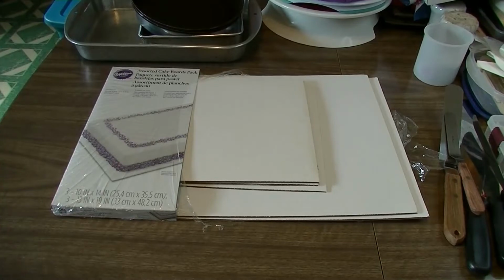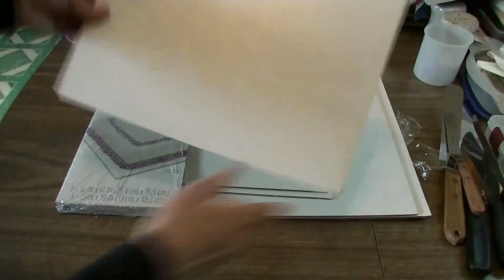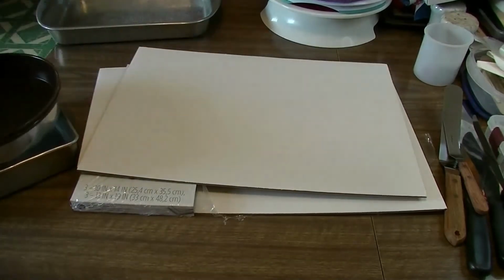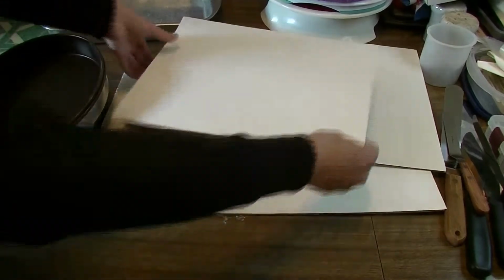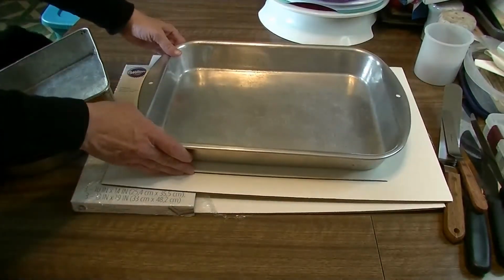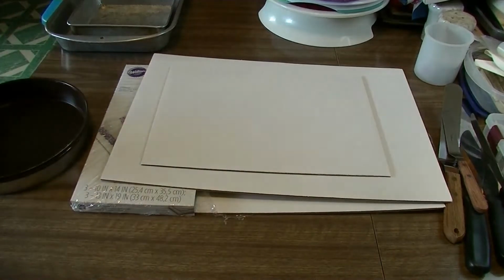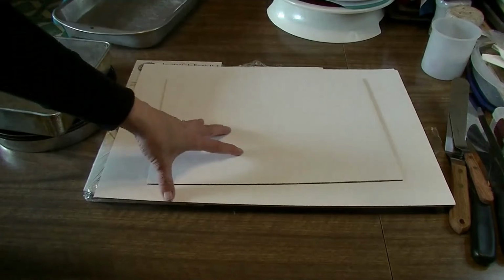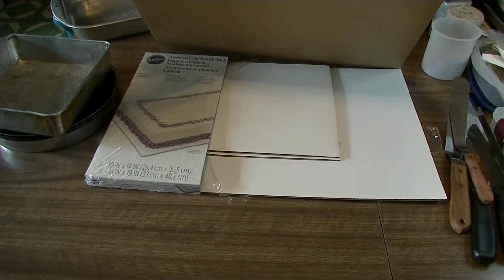Cake Board - Basic Cake Decorating Tools - 🍰 Home Baking - Back to the Basics 2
Back to Basics Cake Decorating - Cake Boards Back to Basics Cake Decorating Tools Cake Boards! Have a look at what to put the cake on for decorating and for transportation. We are talking about cake boards. A cake board is a thick piece of material designed to support cakes or even cupcakes to improve your presentation and make transportation easier.
I'm using a variety pack from the big box store but you can also make your own using cardboard and tinfoil. There are many great tips about cake boards and what to use for home baking in this video!
Remember if the cake fits, feel free to use it!  I've used everything from regular cake boards, cardboard with parchment, tinfoil or wax paper, lids from my plastic bowls, and cookie sheets to name a few. Use what you have, especially if you are serving at home!

Welcome to the Back to Basics Cake Decorating TOOLS Playlist. This is a series of short videos explaining the basic tools you need for decorating a cake like a professional at home.  You don't need a bunch of fancy tools, here are the basics made simple.  Talking about the cake decorating tools I use at home as a professional cake decorator.
Watch for other how-to playlist breakdowns coming soon!